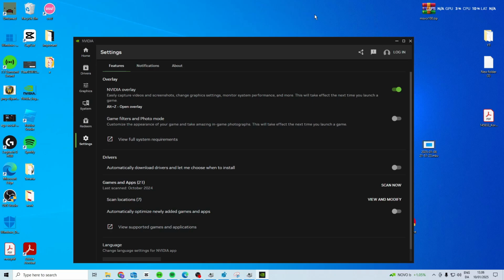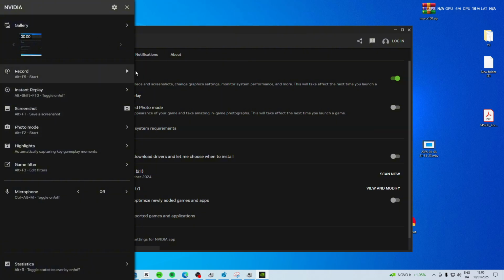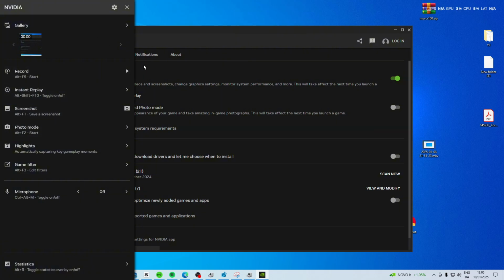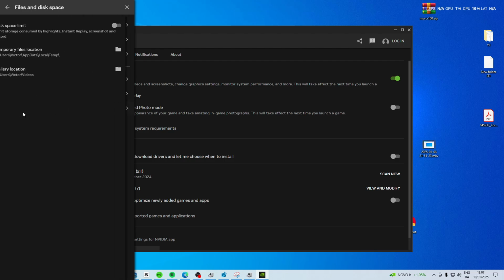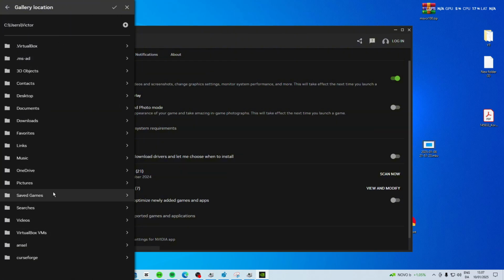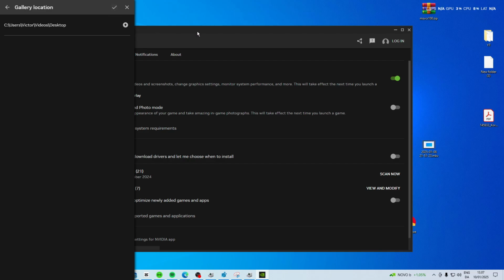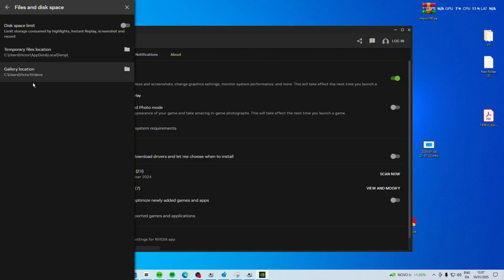How To Change Location Of ShadowPlay Saved Recordings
In this video I'll show you how to easy and fast change the default folder of shadowplay recordings and change saved recordings on nvidia APP overlay. The method is very simple and clearly described in the video. Follow all of the steps & see how to switch and change default folder recordings shadowplay and nvidia app overlay